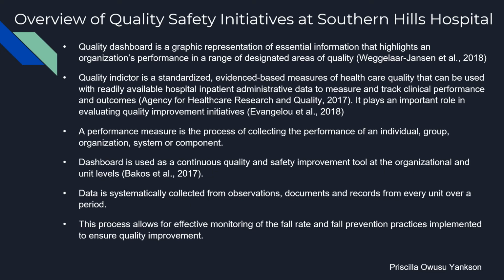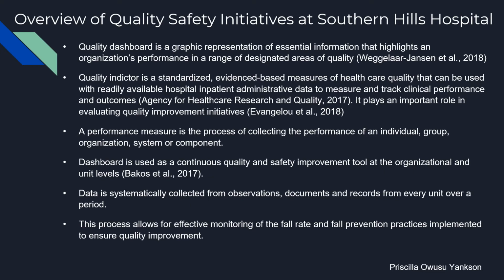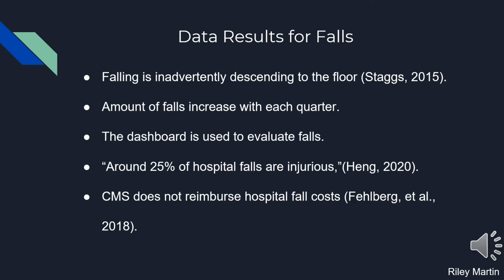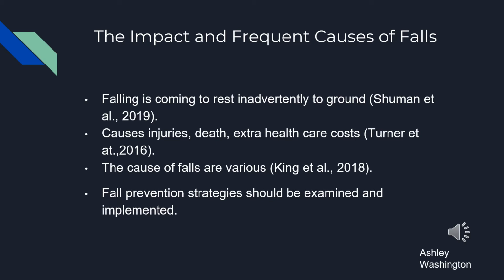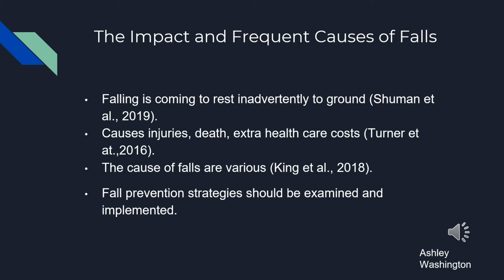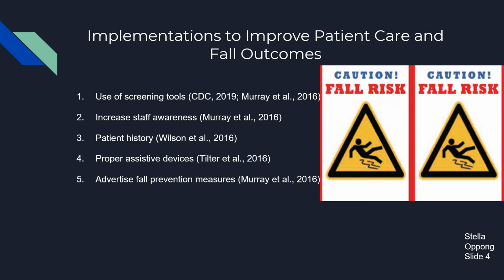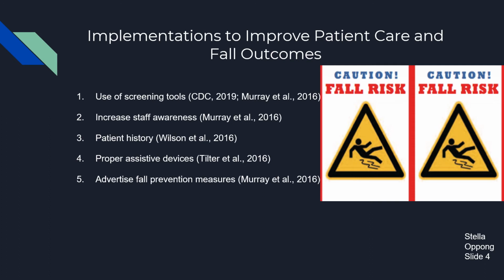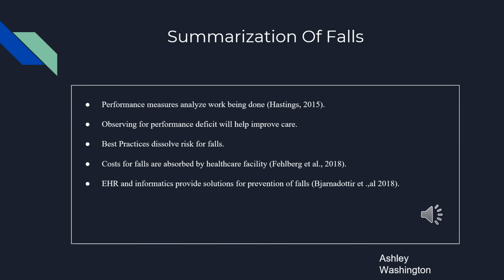Falls Dashboard Assignment